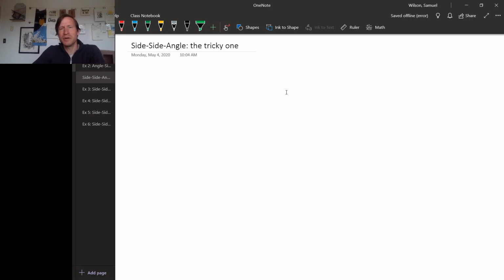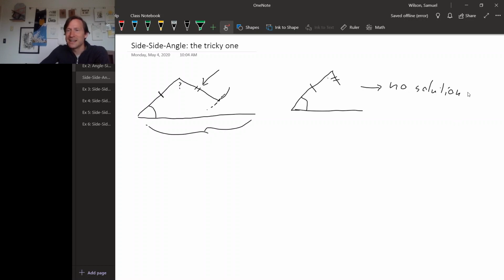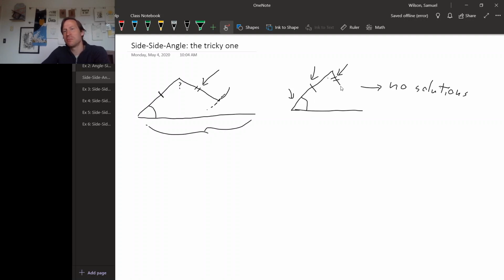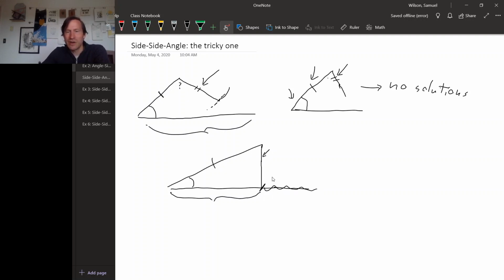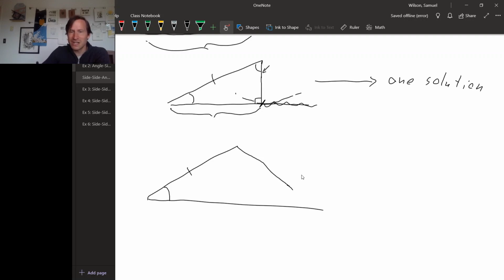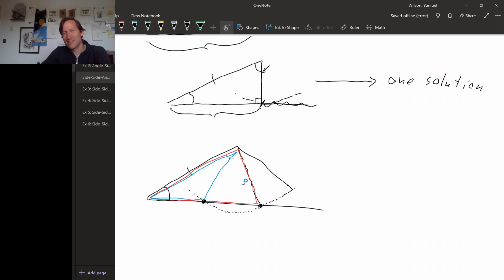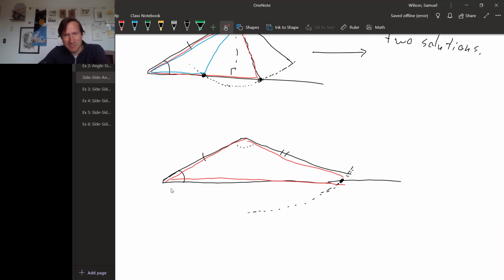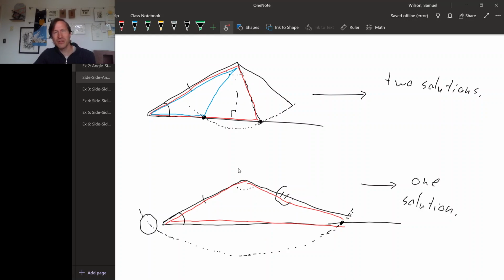6.5 3 - Law of Sines - SSA Intro